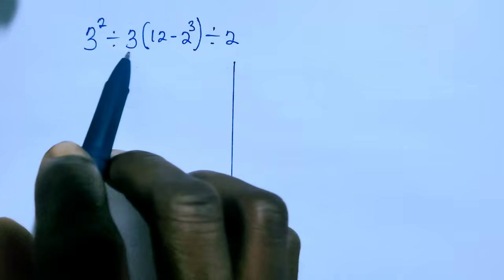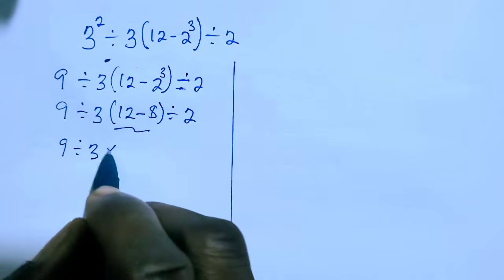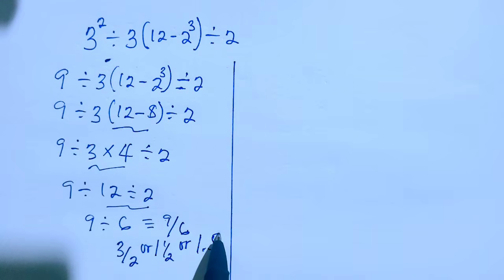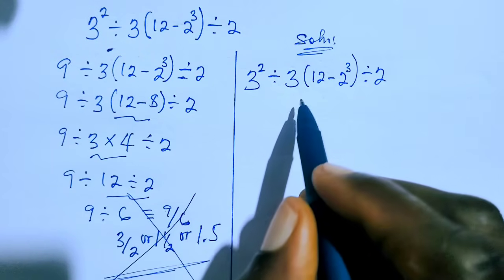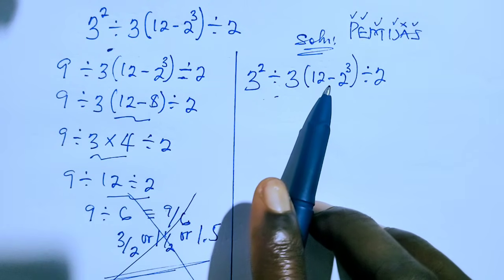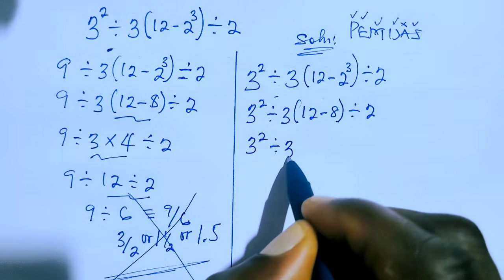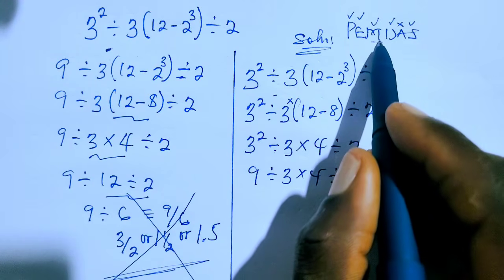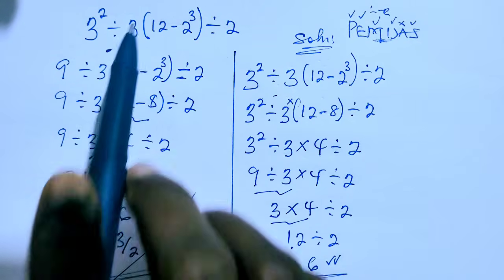8 out 100 students got this right!✅️ Are you among the 8?/PEMDAS Rules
Only 8 out of 100 students got this PEMDAS question right! 😱 Can you solve it correctly?

In this video, we break down a tricky order of operations problem and expose the common mistake that leads to the wrong answer. Learn how to correctly apply PEMDAS/BODMAS, handle exponents, parentheses, multiplication, and division step by step.

Perfect for students preparing for WAEC, JAMB, GCSE, SAT, and anyone looking to improve their mental math and algebra skills.

Watch until the end and test yourself! ✅